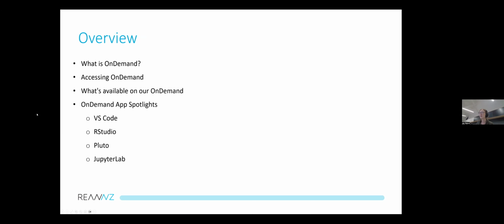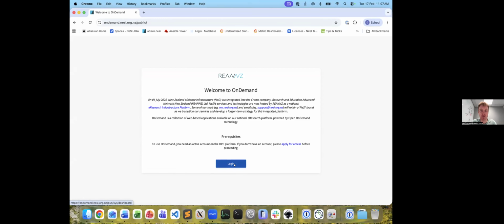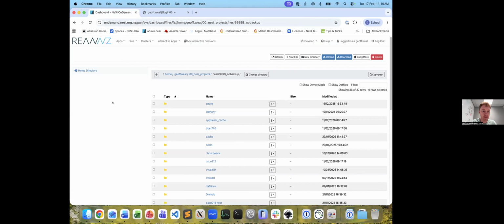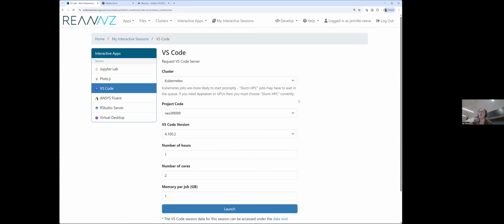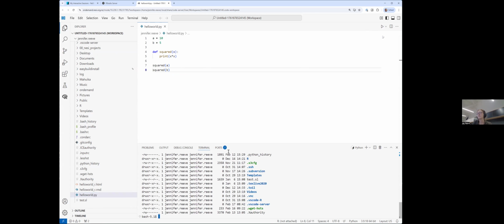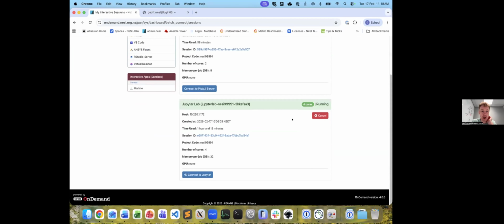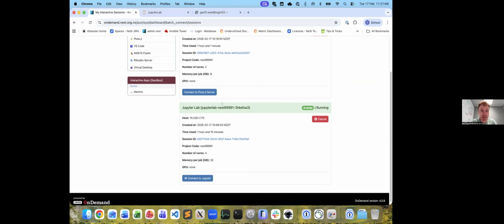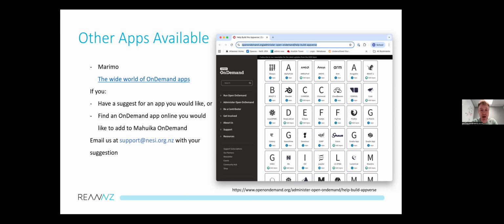Webinar: Discover REANNZ OnDemand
Webinar on OnDemand applications